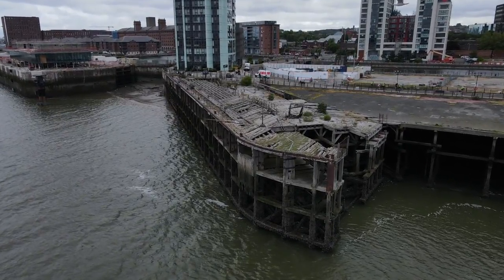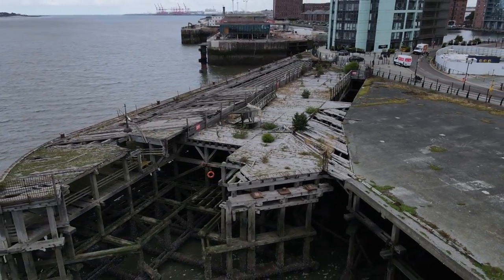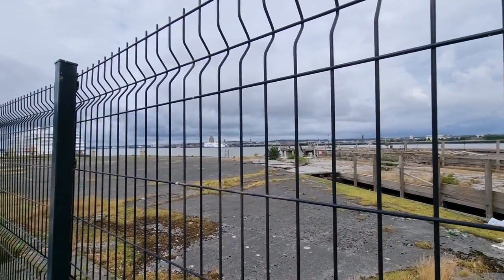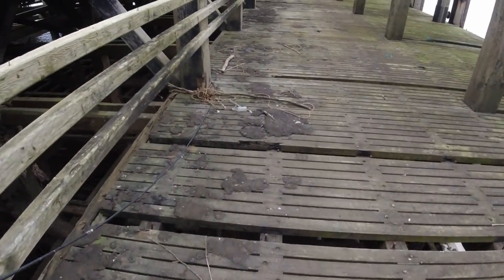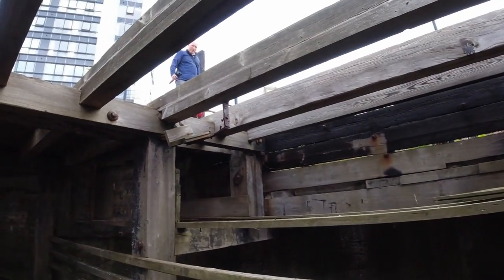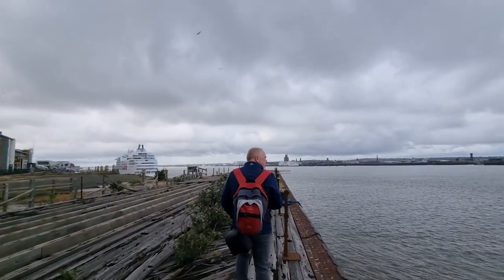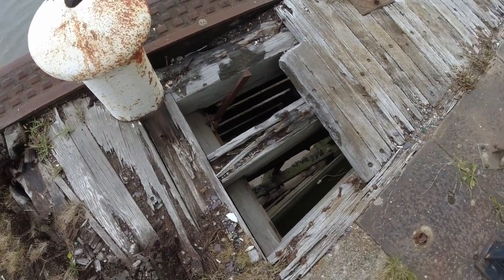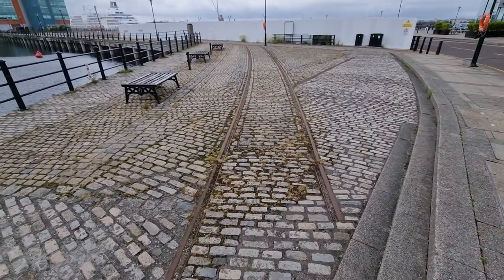Exploring The Remains Of Princes Dock Jetty (Princes Jetty) Liverpool, Historic Liverpool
originally i done this 12 years ago and it was good to get back to see the old girl as her days left on the Mersey are pretty much numbered

so  much history i bet on this and stories as we say goodbye to another part of Liverpool's port history

unfortunately Eric couldn't get down but we will try again as i wasn't him to see this...

not much in terms of exploration purely the history behind this is what matters.